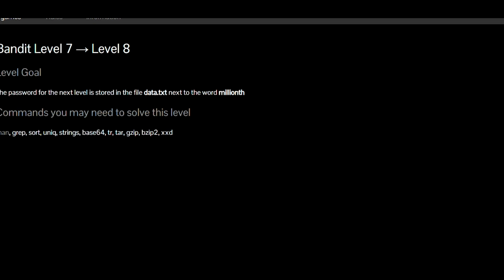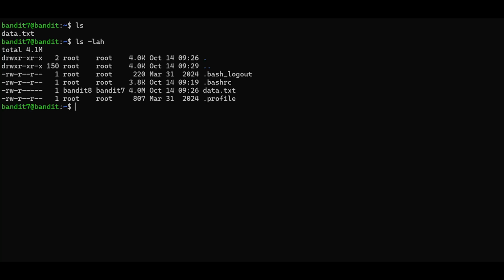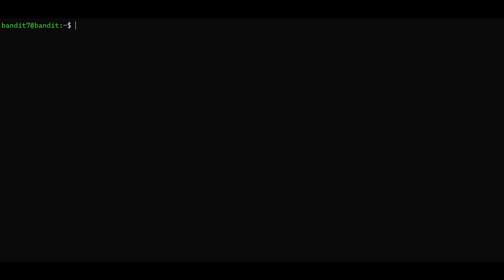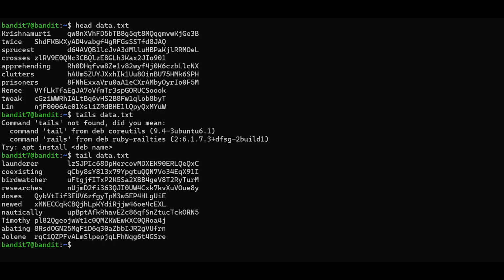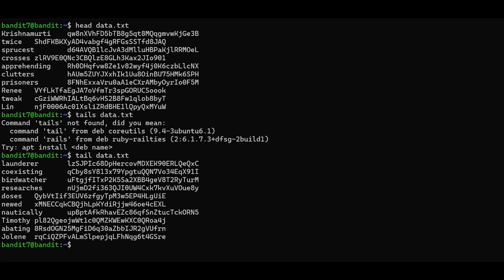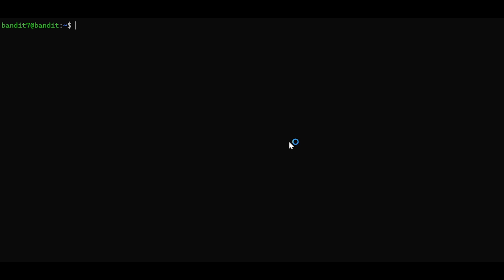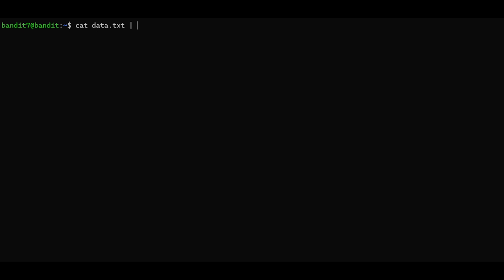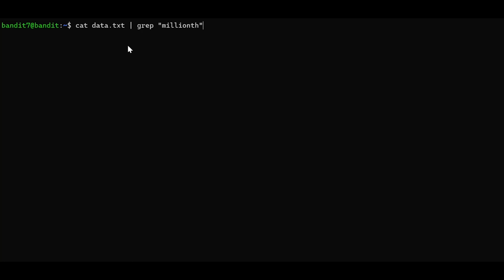Linux Hacking: OverTheWire | Bandit Level 7